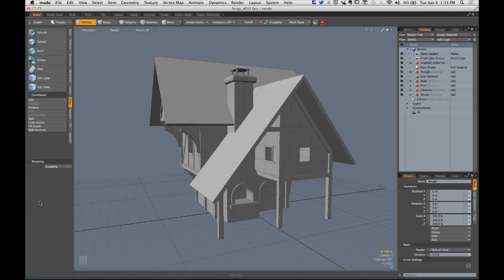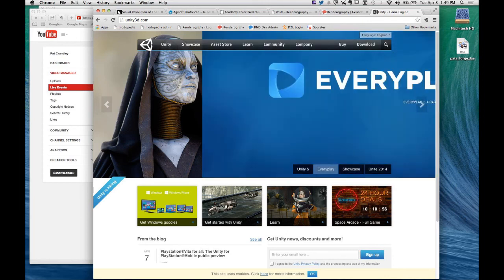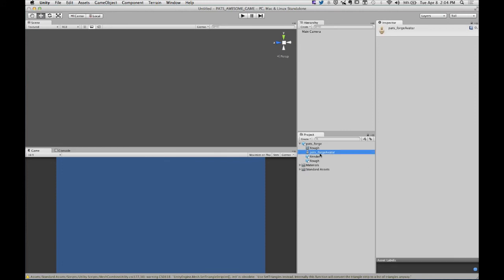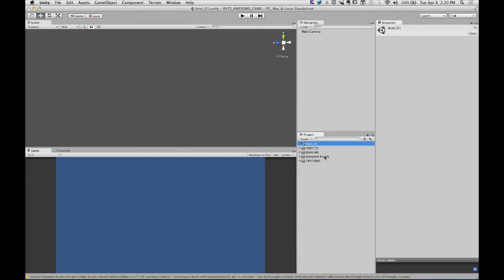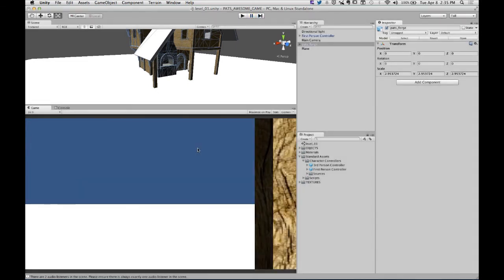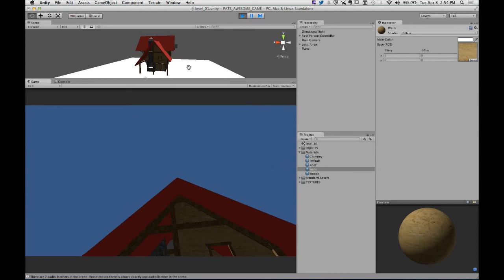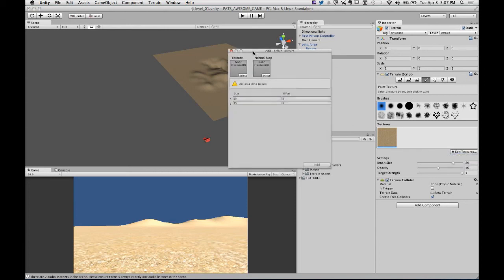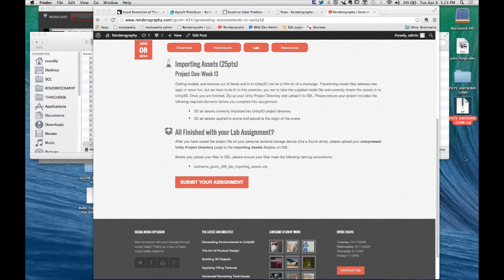GCOM 424 Week 12